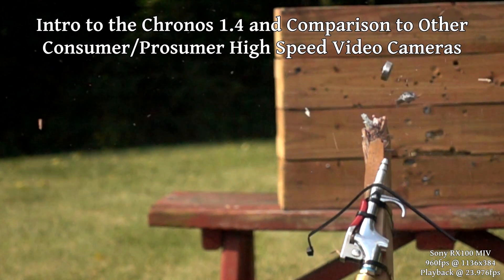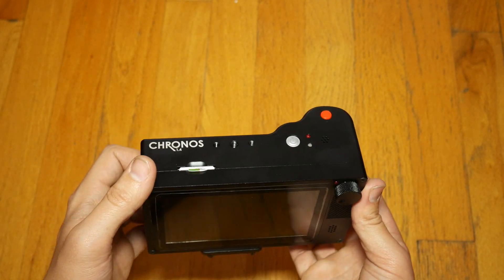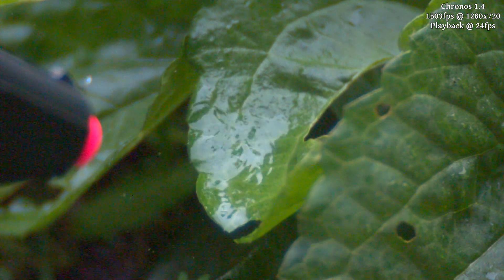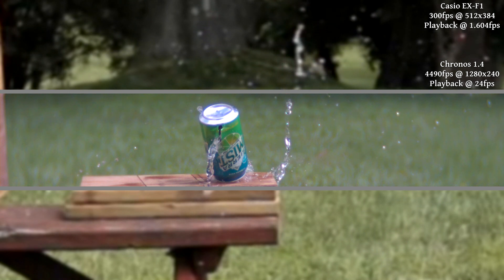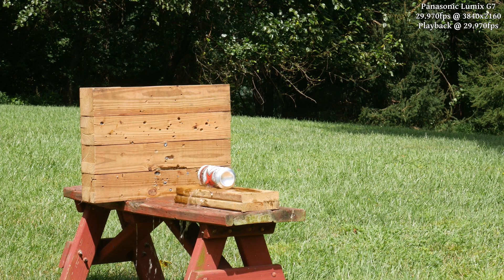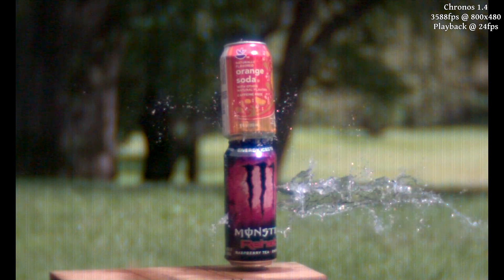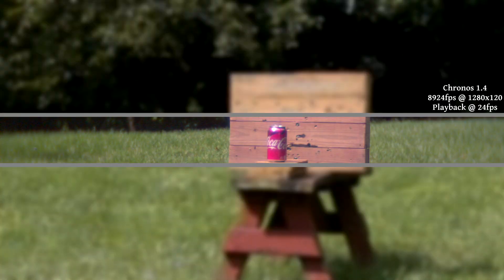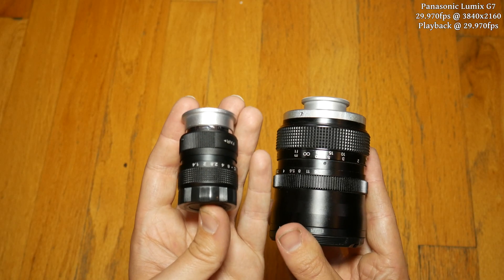New High Speed Camera! Chronos 1.4 Intro and Test Footage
We have used quite a few consumer/prosumer level high speed cameras in the past, but we finally have a dedicated, purpose built one to add to our filming setup! The Chronos 1.4 is a relatively recent camera (though a newer model is coming out soon) and a big step up in framerate, lens options, and versatility. We'll take it for a spin in this video and show some of the test footage we recorded to test various settings and editing techniques.

Date of filming: August 24th, 2019 (Can Shooting Tests)